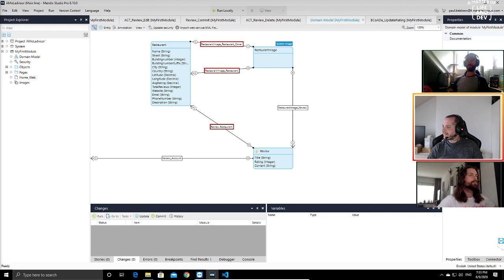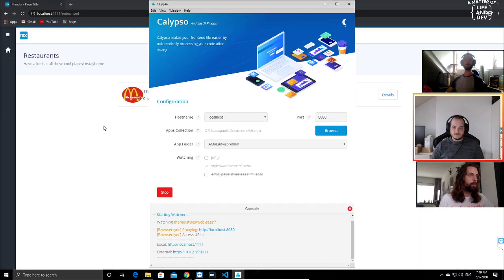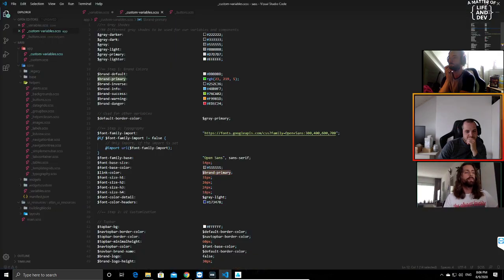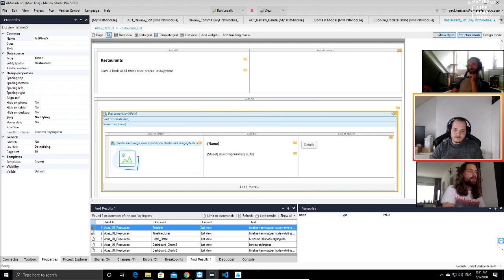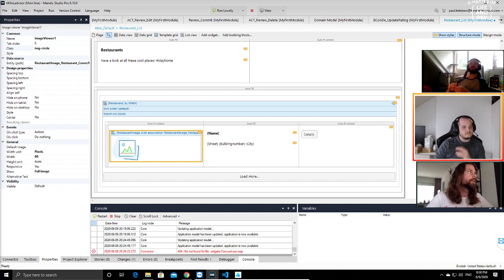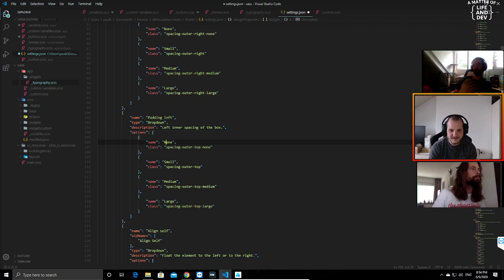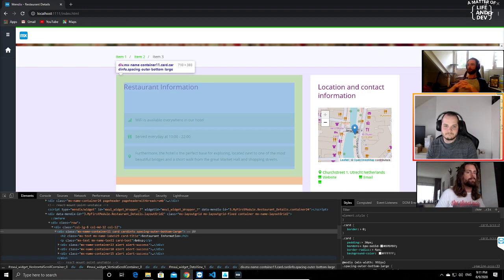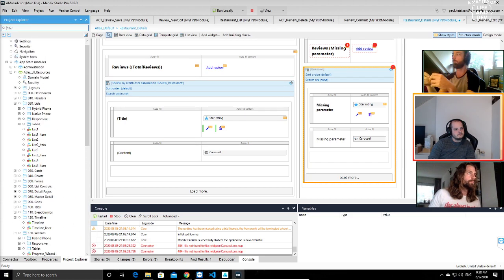A Matter of LIVE and Dev Episode 3 - Getting SASSy and making our AMoLaDvisor pretty!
Another live stream. This episode we invited our Senior UX Consultant Ronnie van Doorn. He'll tell us everything we need to know about styling your application with SASS. Where to start, what not to do and general tips and tricks.